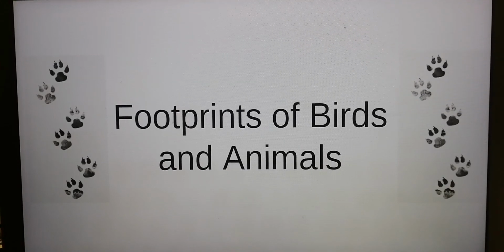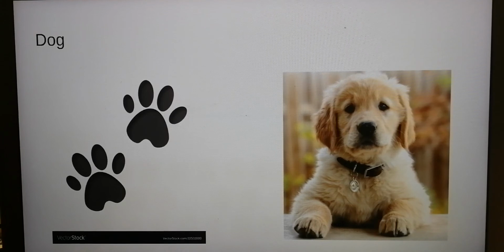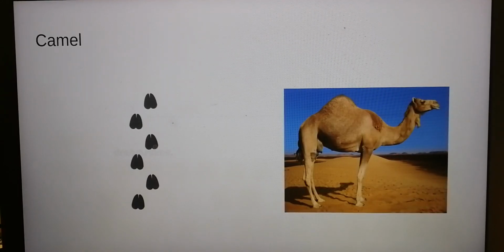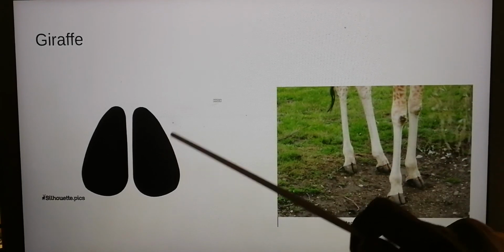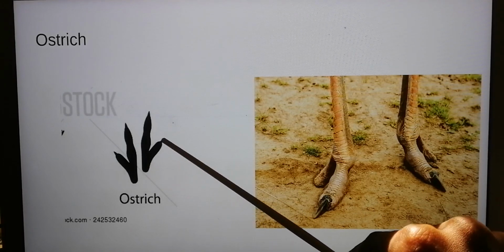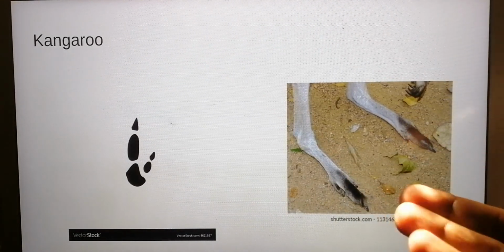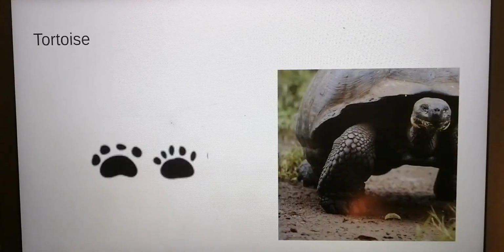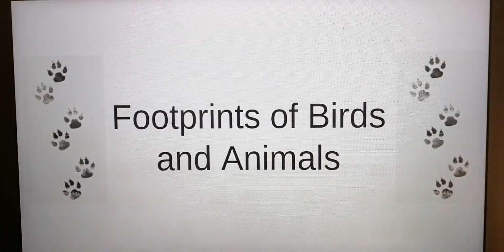STD 6 GK Footprints of Birds and Animals